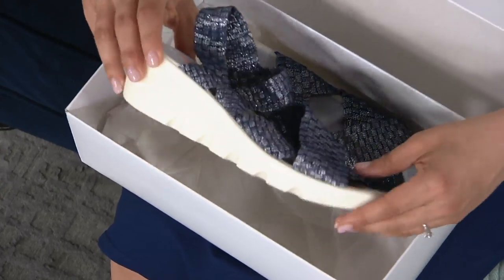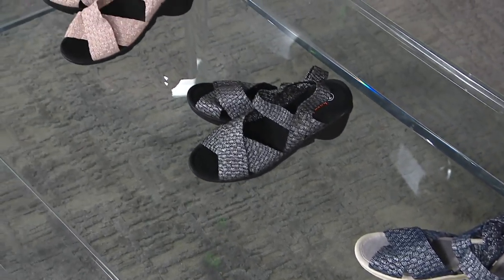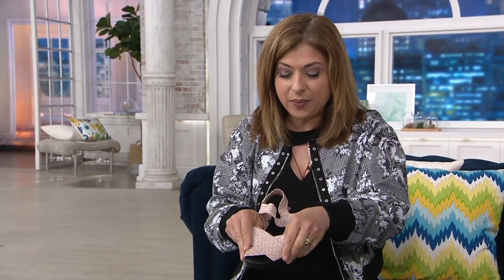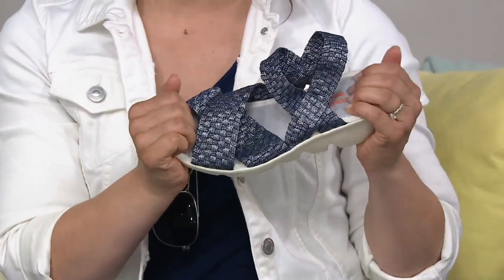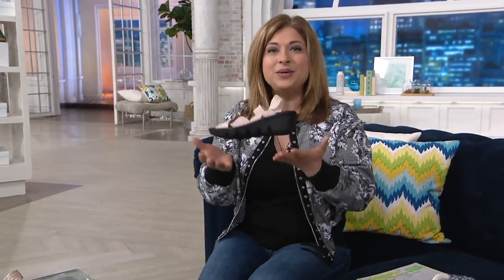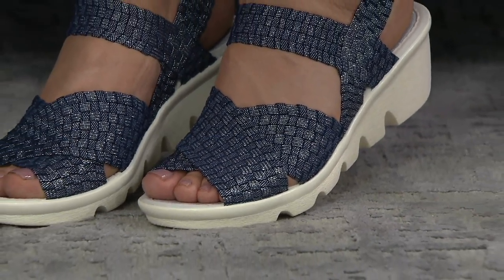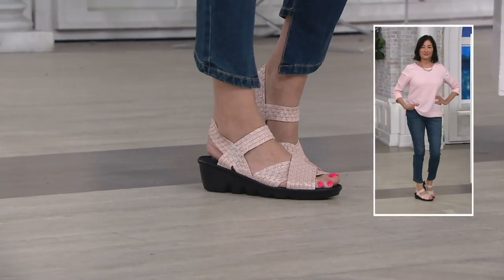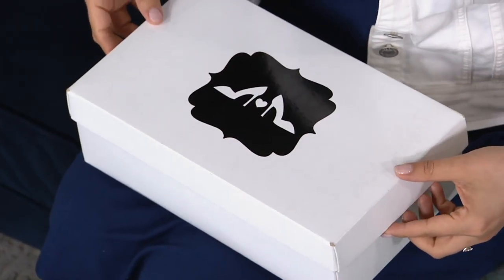Bernie Mev Basket Weave Quarter Strap Wedges - Lihi Buttercup on QVC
Bernie Mev Basket Weave Quarter Strap Wedges - Lihi Buttercup

Thick, textured soles and a stretchy backstrap mean these basket-weave wedges were made for walking. From Bernie Mev.